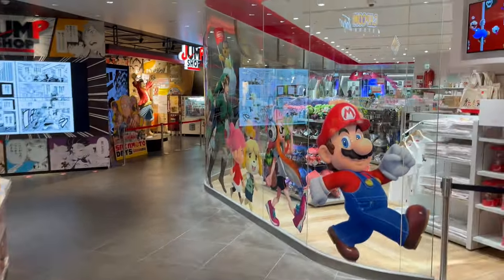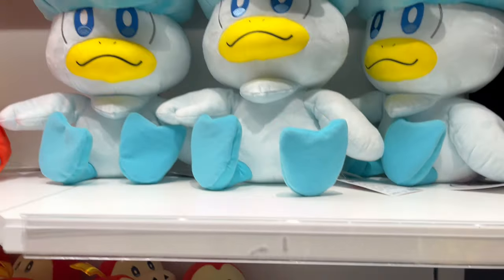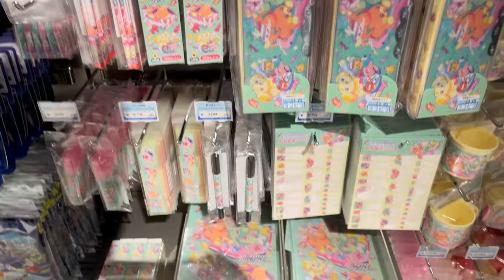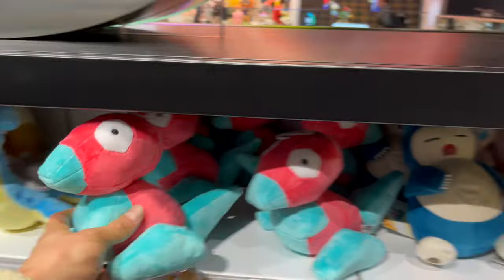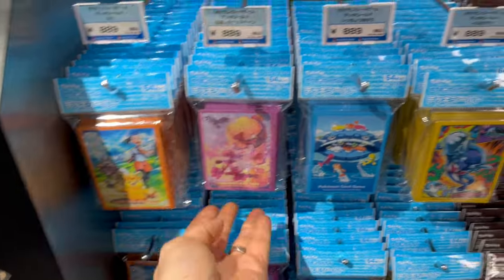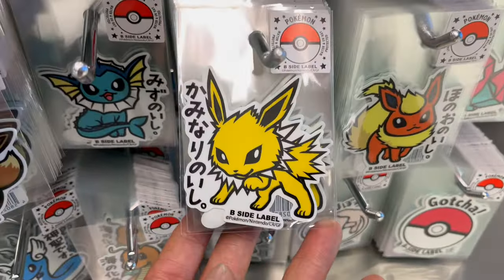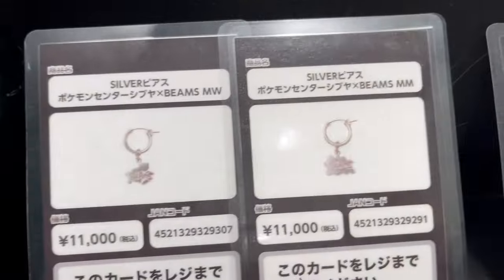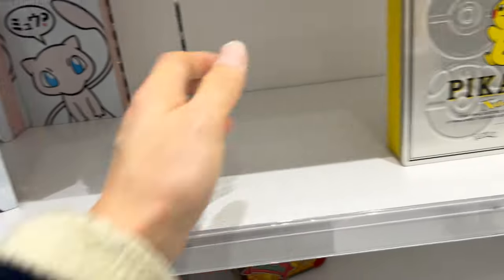DECEMBER 2023 Super Tour ~ bowtie PIKACHU awaits CHU at POKEMON CENTER WIN FREE SHOPPING SPREE [4K]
Join me on this virtual tour of the Pokemon Center Shibuya, super-conveniently located in the heart of Shibuya.  Also, WIN a FREE SHOPPING spree!  Details in video.

0:00 Shibuya Parco 6th Floor ~Enter The World Of Nintendo
1:00 In the shop!
1:55 Maushold Merch ~ How adorable!
3:43 Princess Leah vibes
4:15 My Pikachu plushies still not sold out
4:58 Stationery ~ back to school already? NEW!
7:33 Lifesize Pichu!
9:38 Pokemon Design-your-own-T-shirt Lab
11:38 Two of my favorite items in this video!
12:08 You can`t do a PMC video without shooting this sectoin
14:28 B-side stickers!
15:48 Is that Maven?
18:40  Something Awesome for MEWTWO fans
19:00  When is the best time to visit PMC Shibuya? x Re-Ment